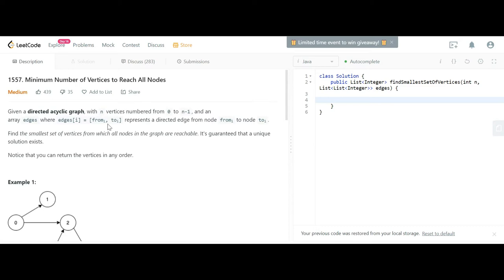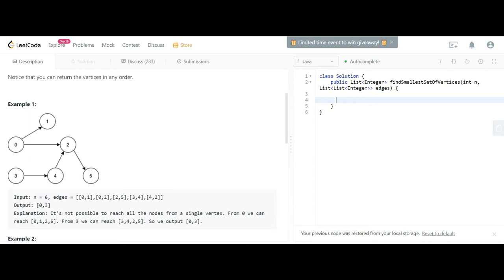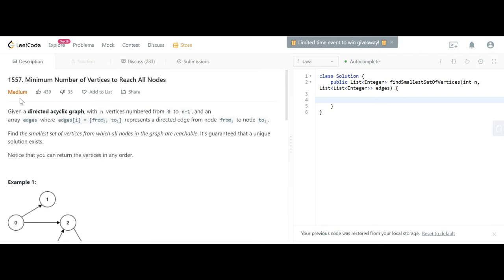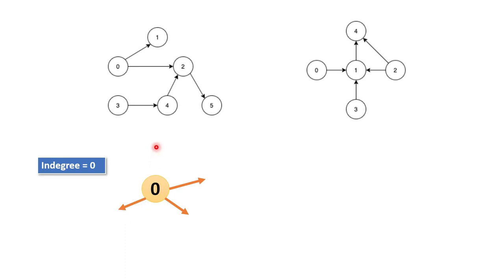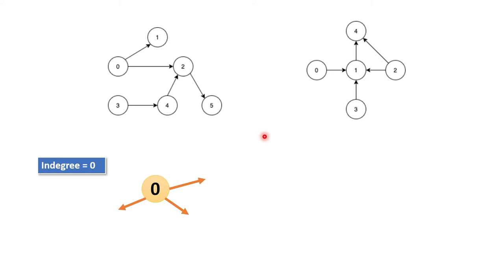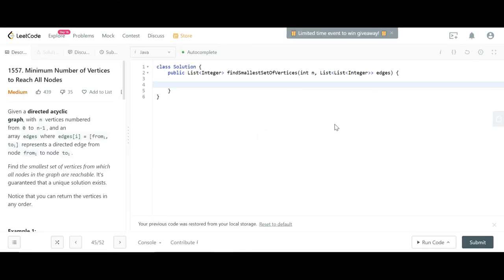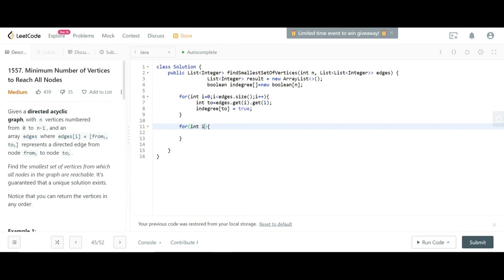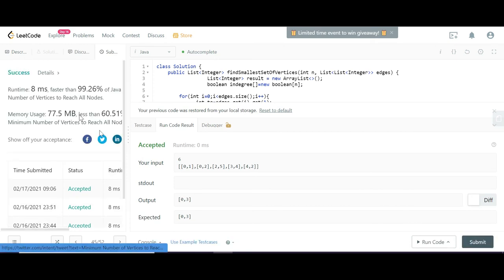Leetcode 1557 | Minimum Number of Vertices to Reach All Nodes